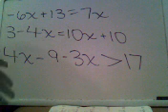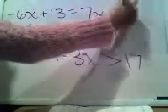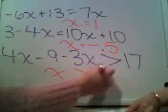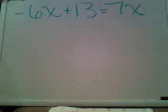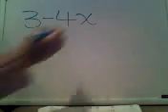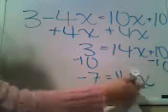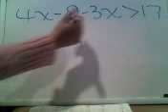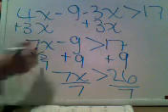Review- Math: Equations and Inequalities